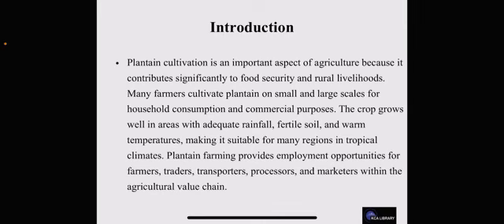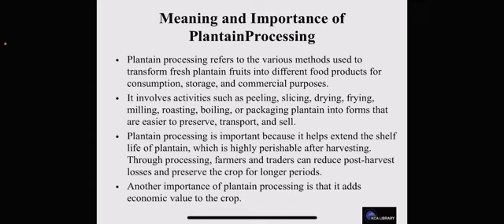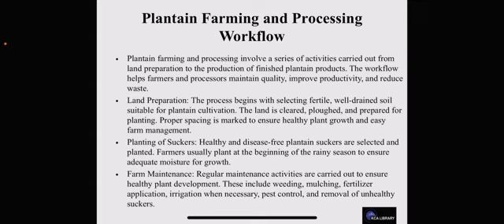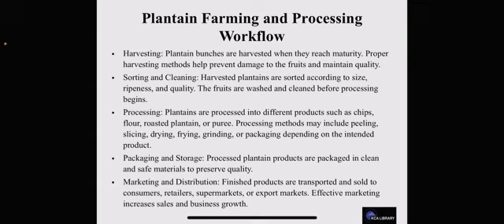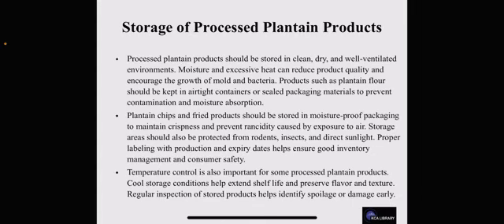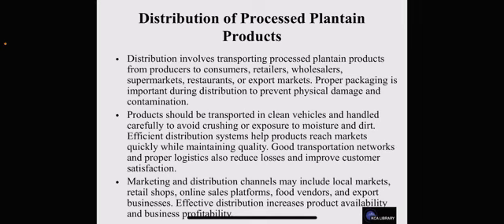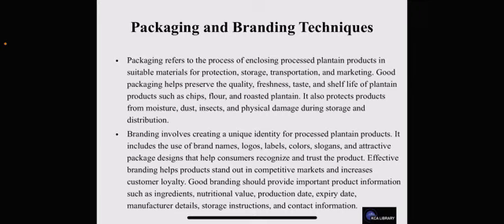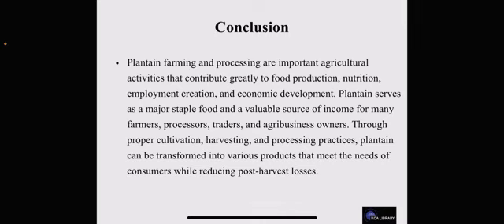Plantain Farming (Processing)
Enroll in our Plantain Farming course to become a successful Plantain Farmer.